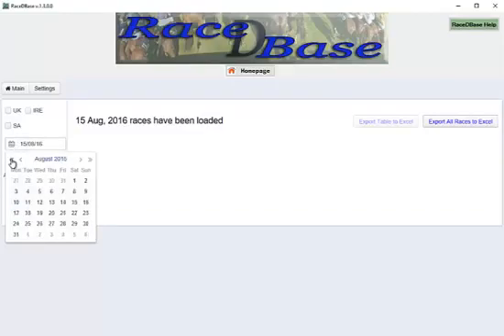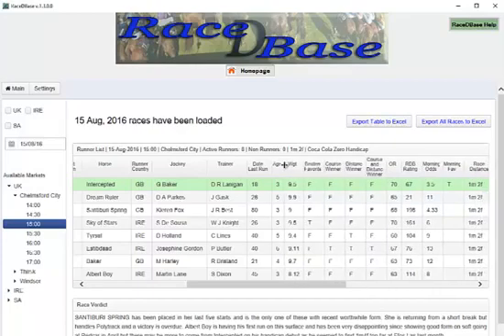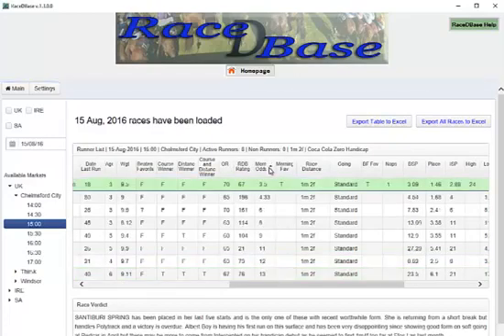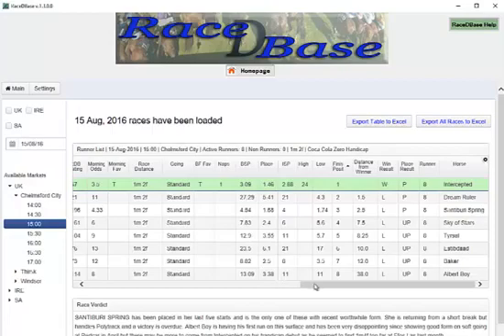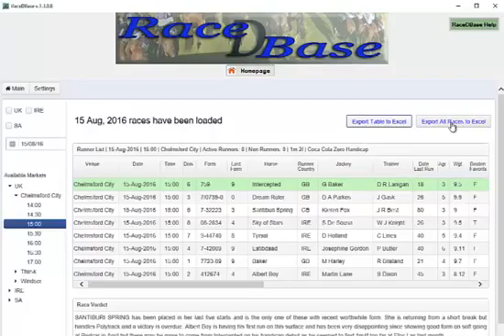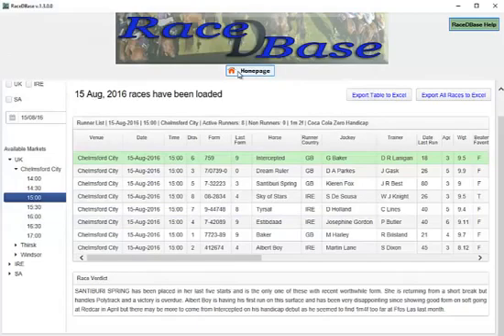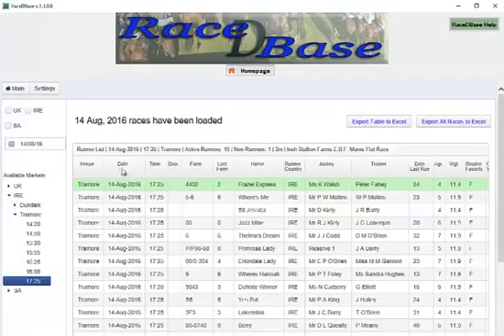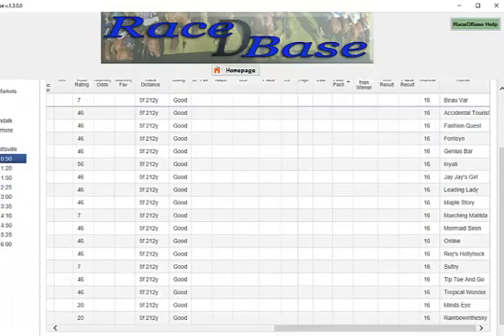One Stop Solution for your UK & Ireland Horse Racing Ratings & Data